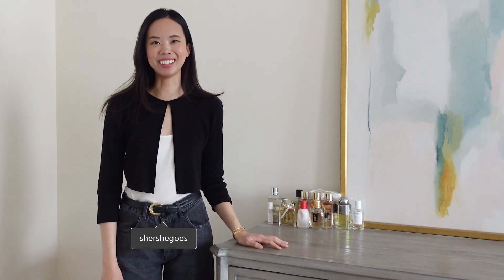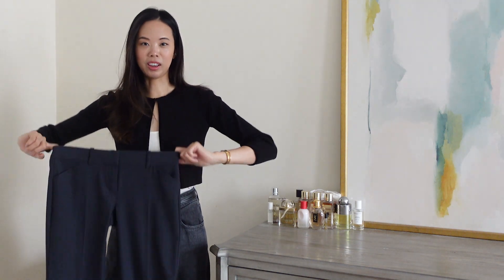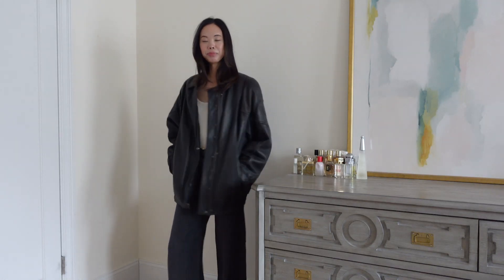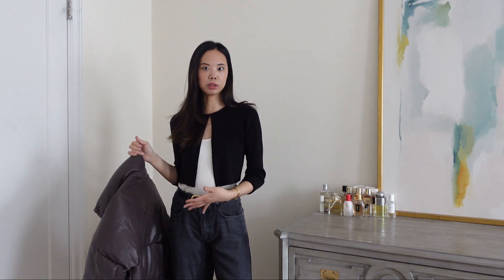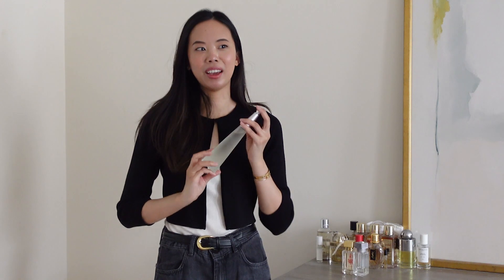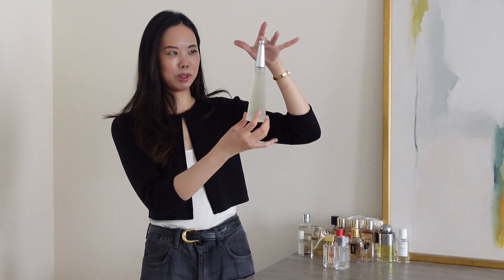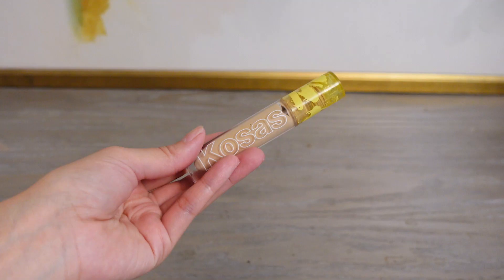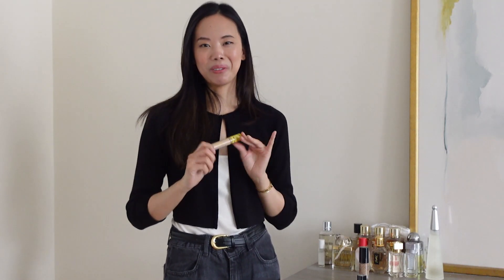NET A PORTER + SSENSE DESIGNER HAUL: chanel beauty, margiela, acne studios, proenza, idyl jewelry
what i picked up from the ssense sale +  net a porter!

0:22 theory suit pants:

2:13 acne studios cardigan:

2:45 black cardigan:

3:13 vintage leather jackets:

3:40 leather puffer jacket:

4:25 diamond earrings:

6:03 maison francis kurkdijan aqua universalis perfume

7:35 issey miyake l’eau d’issey

8:21 chanel makeup

11:28 kosas creamy concealer

11:57 hourglass ambient lighting powder:

12:44 shoes